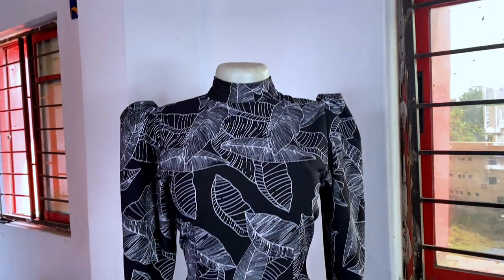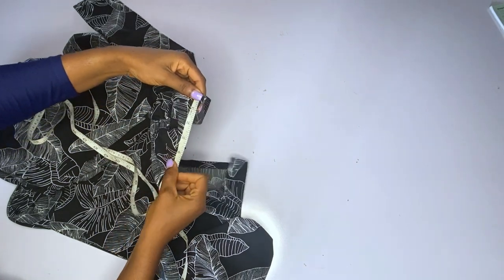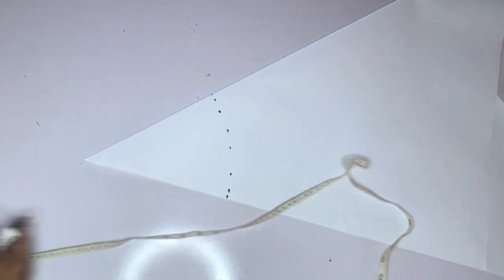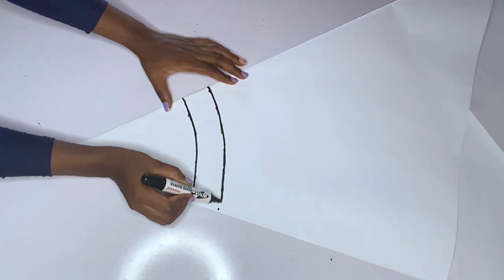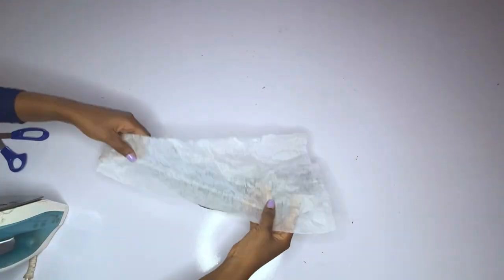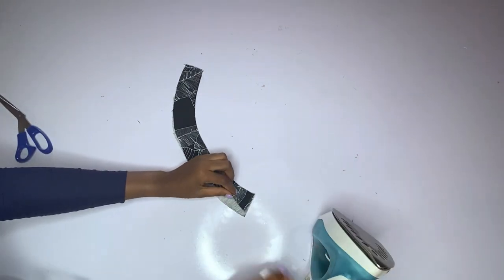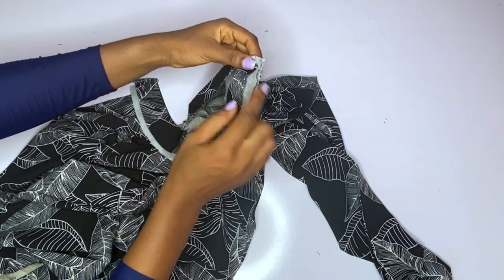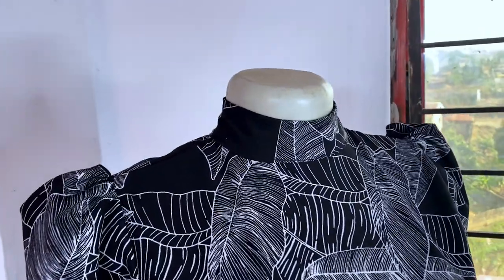How to sew a relaxed/round turtleneck (Updated)